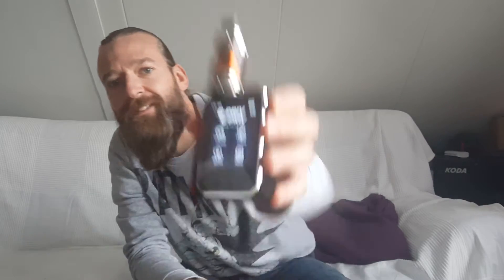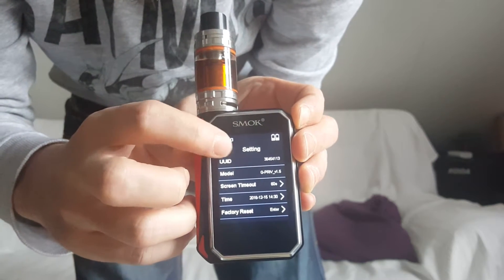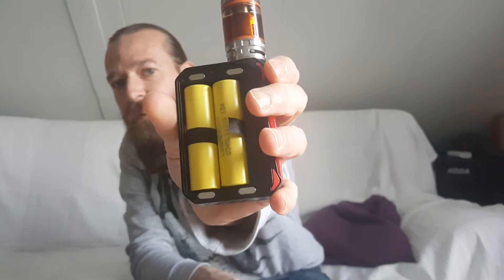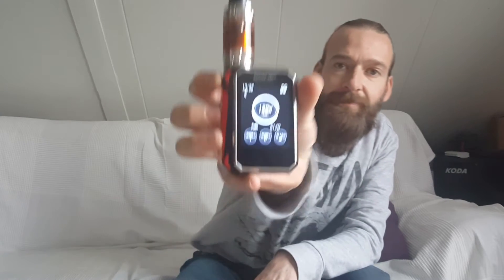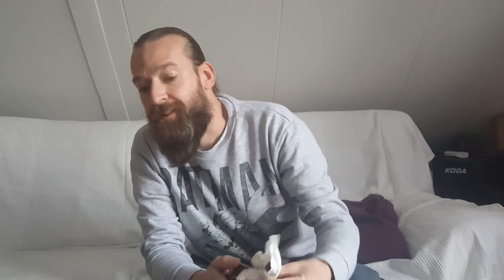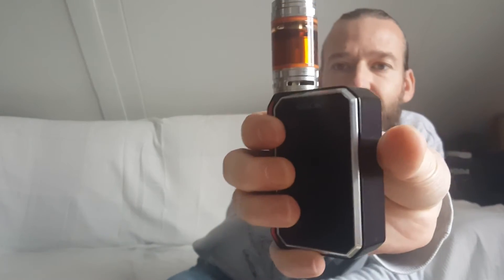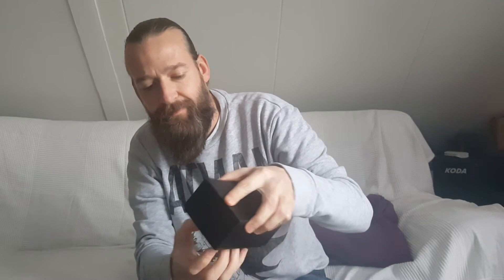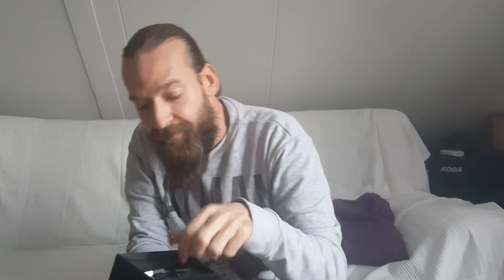Smok G PRIV review English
Review of the G-PRIV by Smok, English.